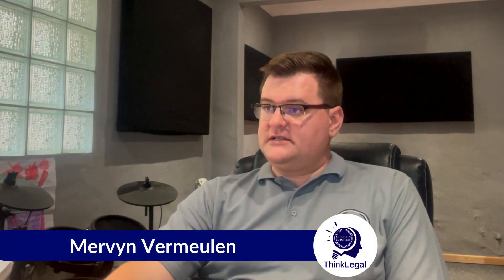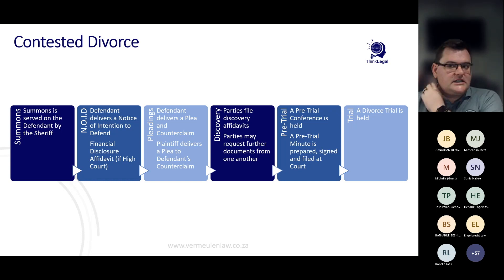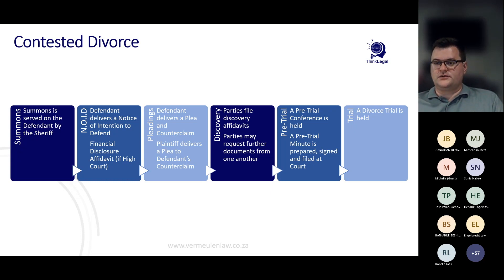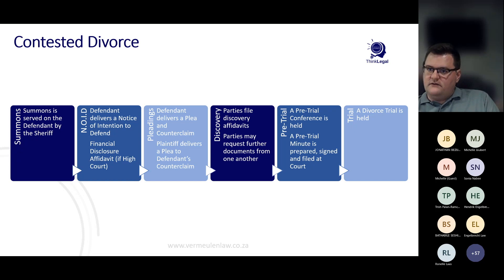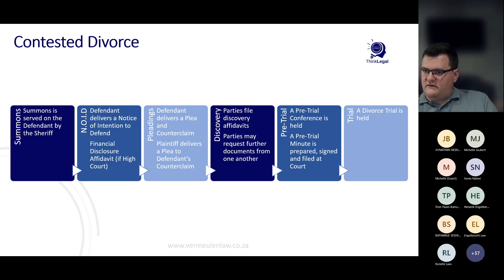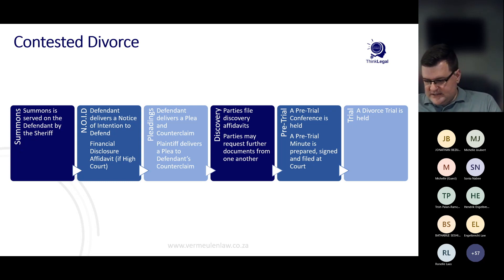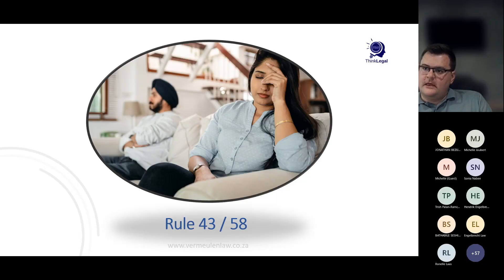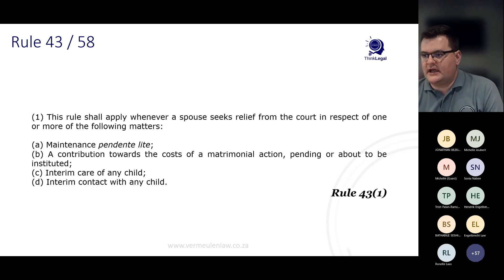Contested Divorce in SA – ThinkLegal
In this ThinkLegal presentation, we look at the various steps one can expect while being in a Contested Divorce.

Whilst we have taken all reasonable steps to ensure that the information contained herein is correct and up to date insofar as the law in South Africa is concerned, the law remains a nuanced and complex field of study, replete with many exceptions and conditions.

Please, therefore, do not utilize this information as legal advice, which it is not. When in doubt, consult with a legal professional.